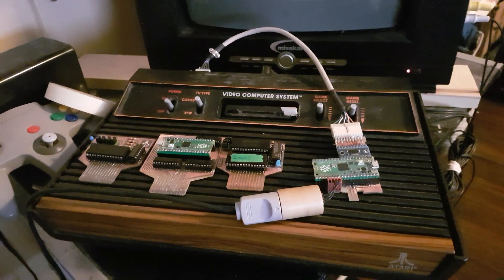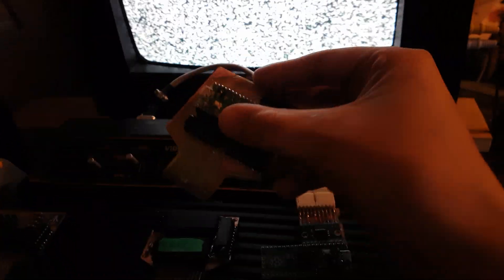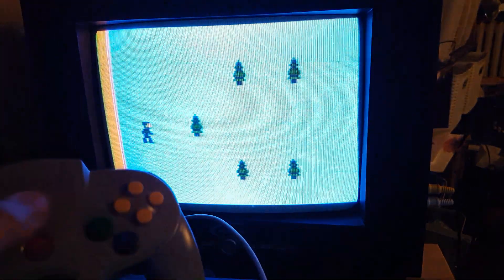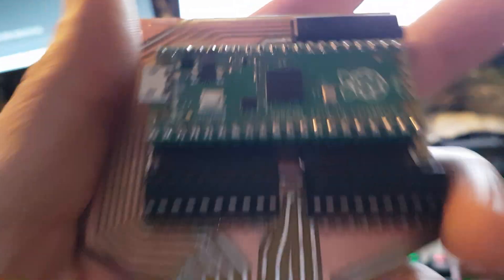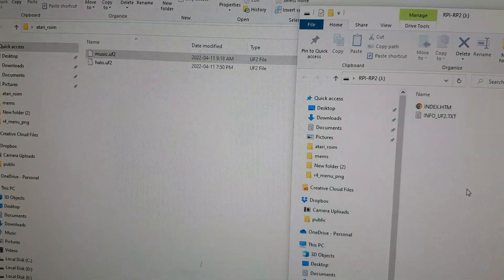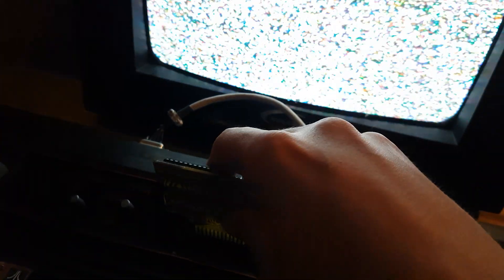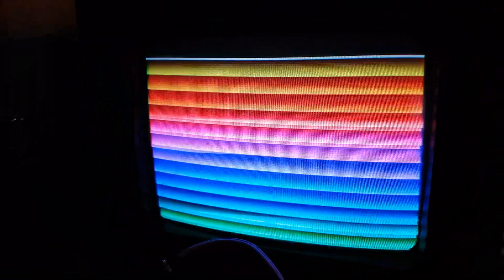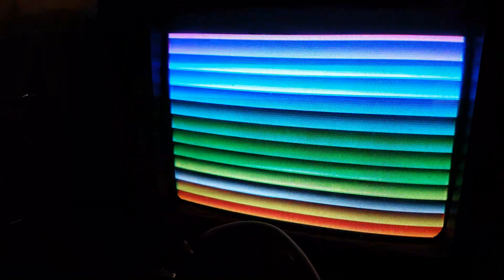Atari 2600 Raspberry Pi Pico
This is an Raspberry Pi Pico acting as an EEPROM for the Atari 2600. The design is based on PicoROM. Any kind of binary above 4Kb has issues because of bank switching. This could be mitigated with better programming in the Raspberry Pi but given I want to give the Pi as much timing as possible, I've designed dedicated hardware for this that will allow up to 64kb or larger to be bank switched. I have also been considering adding an SRAM chip as well, hopefully allowing for at least 4 or 8 KB of extra ram. I am currently waiting for parts to come in before I do more development.